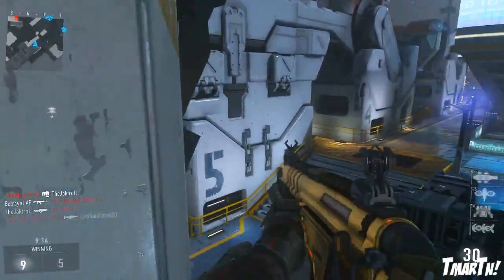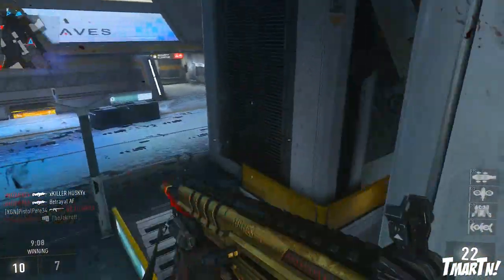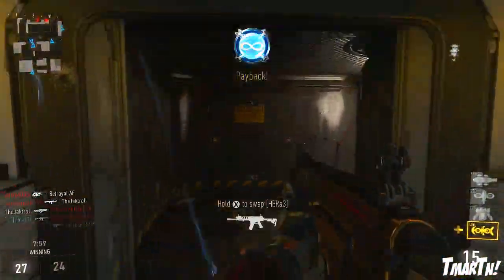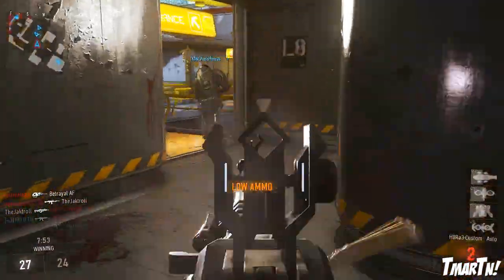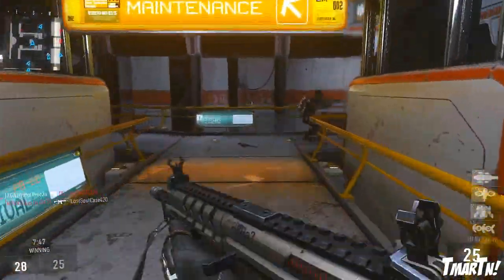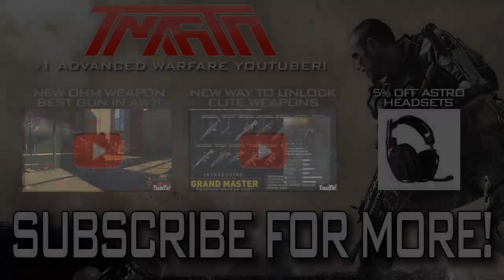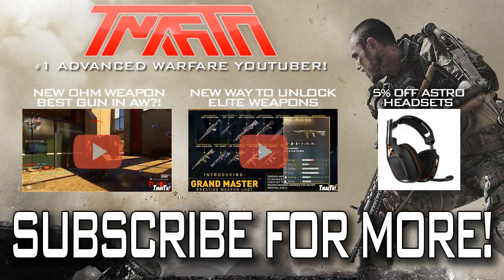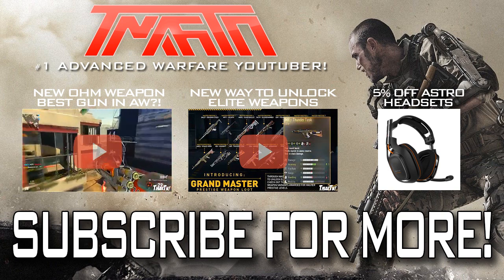You Can Now Buy Supply Drops in Advanced Warfare! (Micro DLC Purchase)